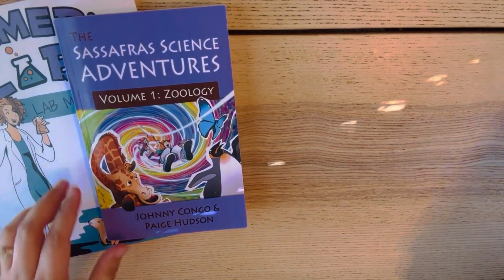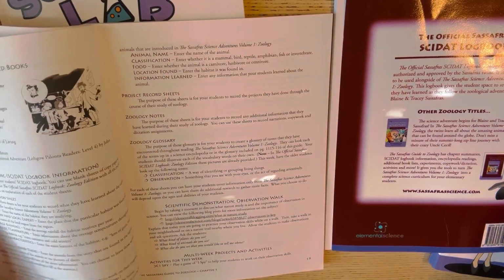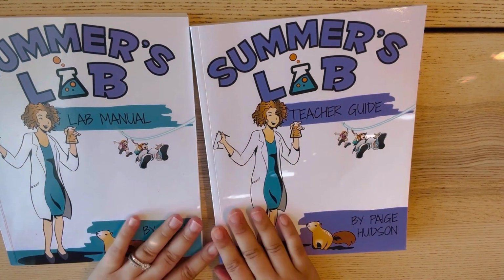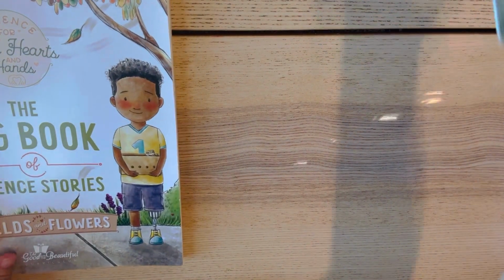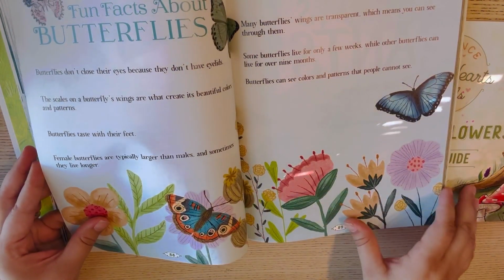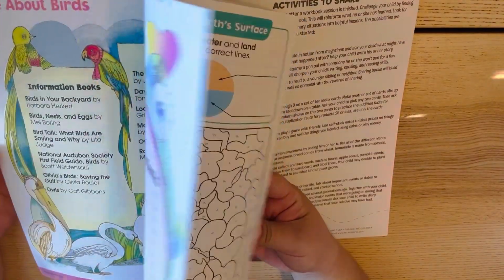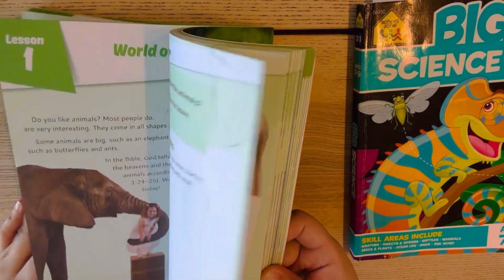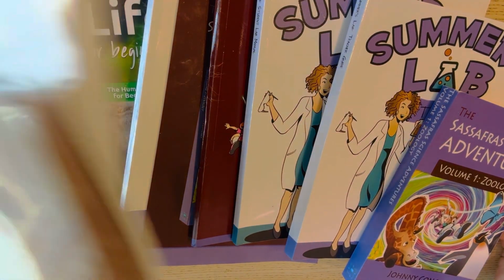K-3 Science Homeschool Curriculum (What We’ve Used) Sassafras, The Good & the Beautiful, Masterbooks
--this links to the Sassafras Science series as well as the Summer Labs course. What I forgot to mention was that they recommended I also purchase a lab experiment supply box with the Summer Labs and I have no clue how to use it! To this day, I have the box of supplies with no instructions! Oof!

--this links to the specific Science Shepherd Introductory course I referenced.